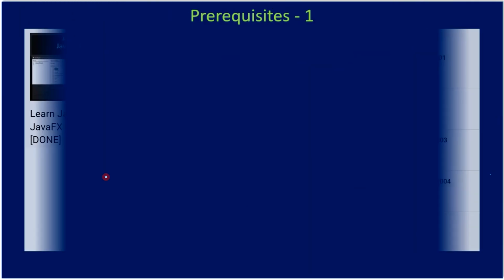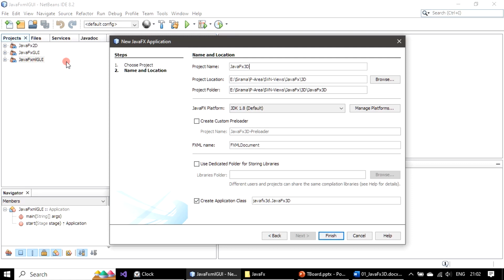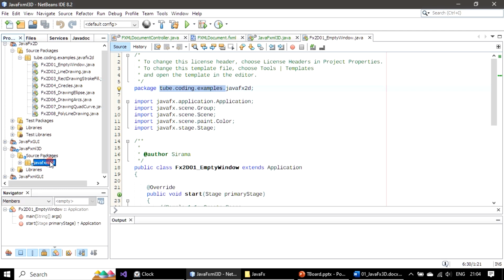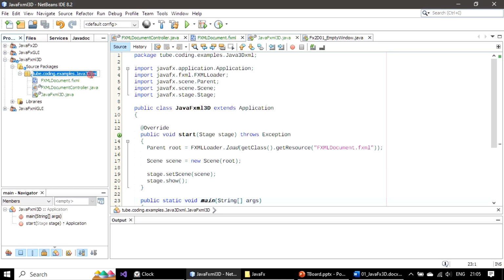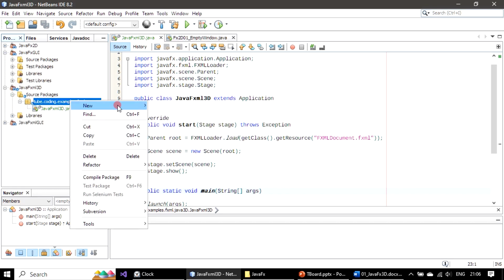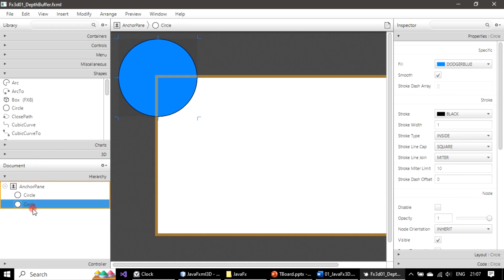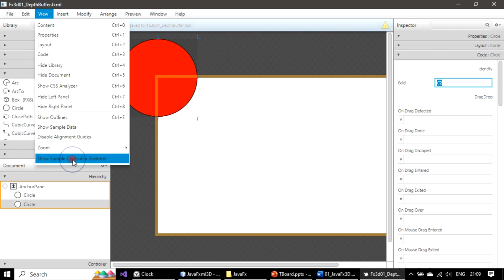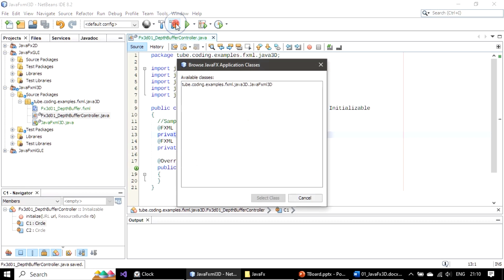2D Shape in 3D | Fxml Design | Java FX 3D Tutorials #02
In this JavaFx 3D Tutorial, we will create two 2D Circles using Scene builder. We will use these two circles in the next video and move it to the 3D Space.